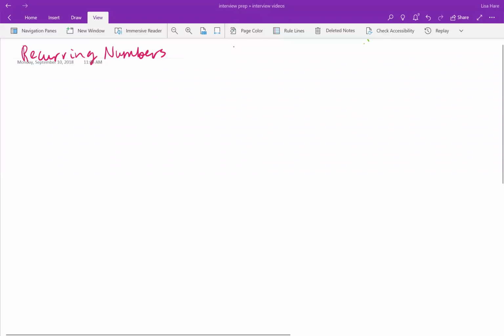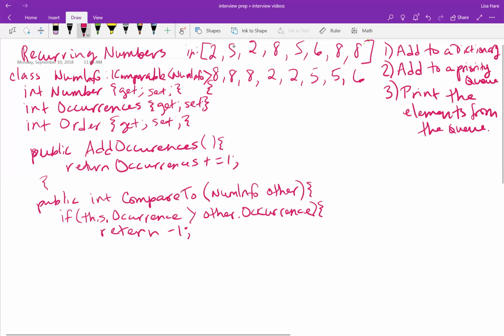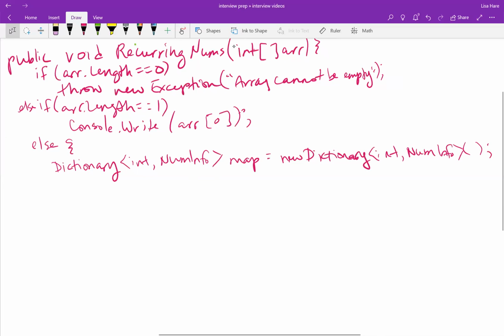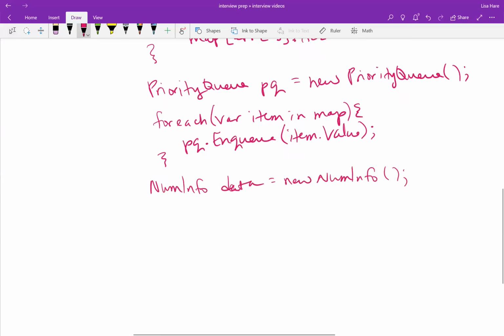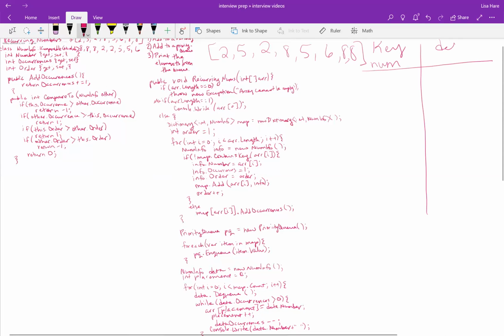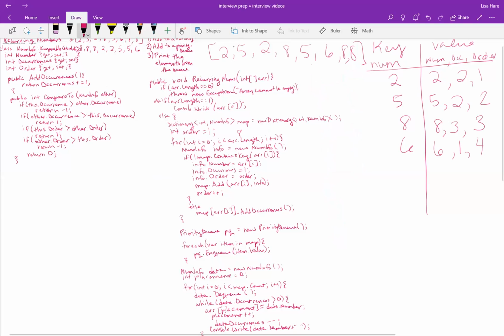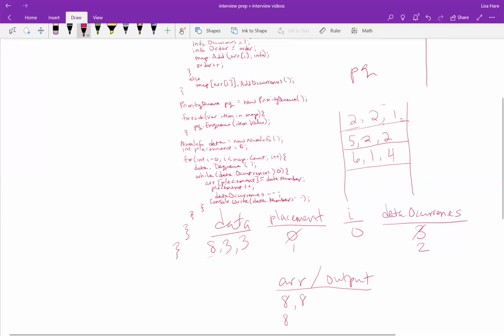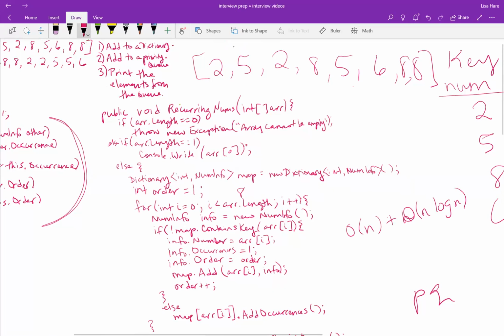Recurring Numbers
Print the elements of an array in the decreasing frequency if 2 numbers have same frequency then print the one which came first.

This solution has a time complexity of O(2n) + O(n log n).